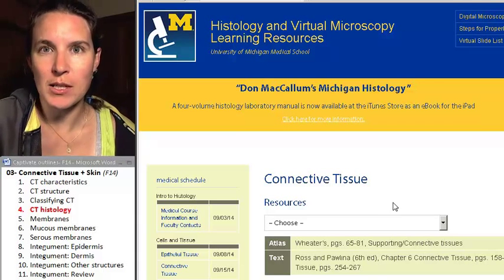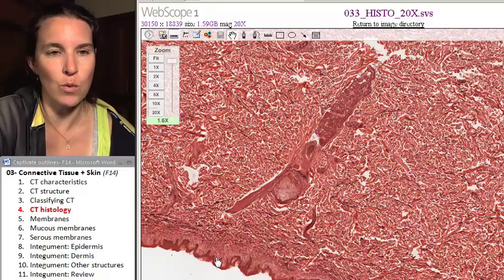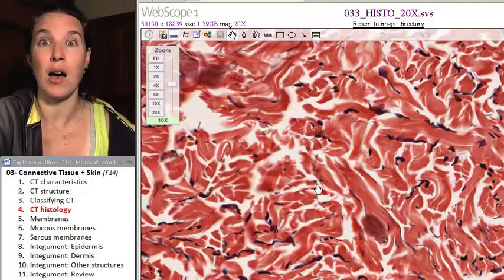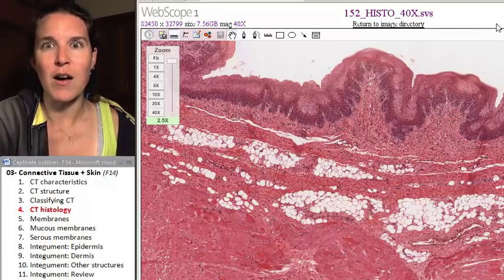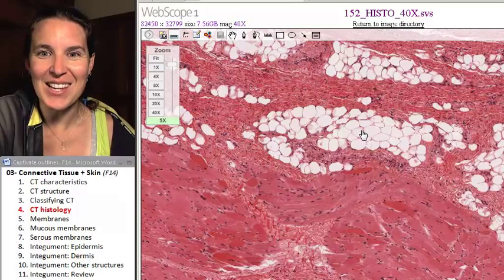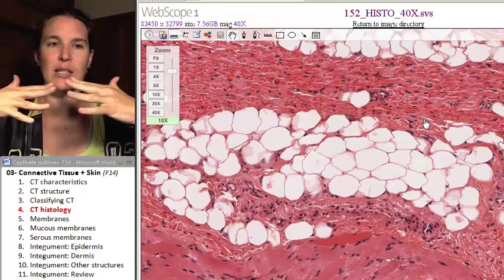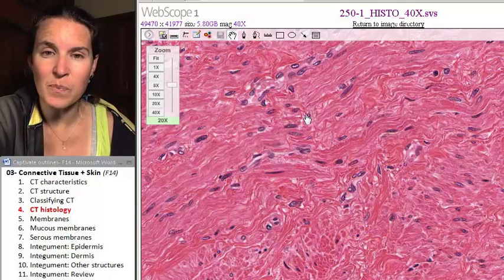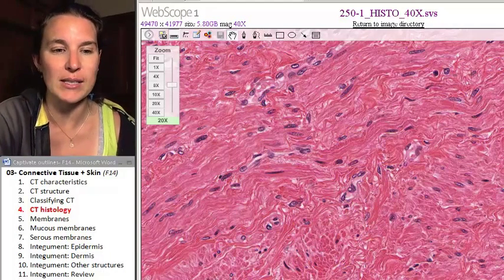Connective tissue & integument 4- CT histology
Part 4 in an 11 part lecture on connective tissue in a flipped Human Anatomy course taught by Wendy Riggs. CC-BY. Watch the whole lecture (all 11 videos) by going to the PLAYLIST